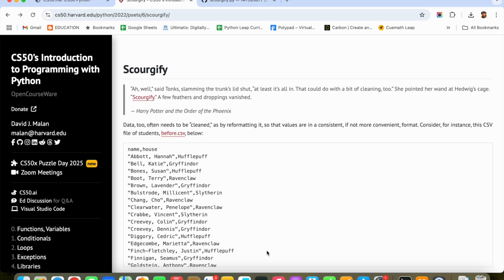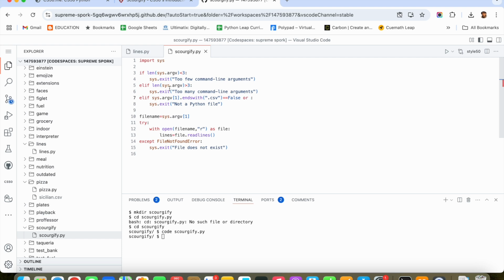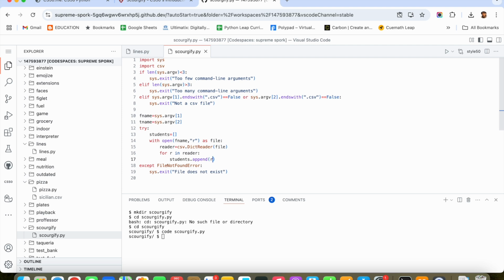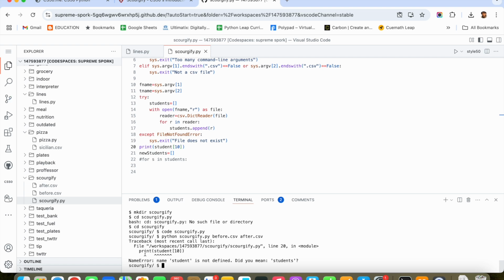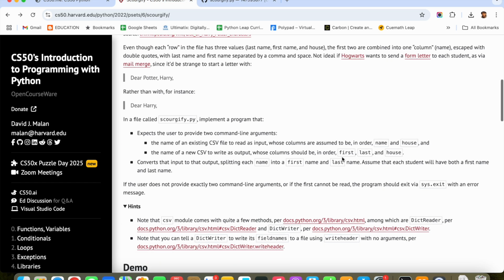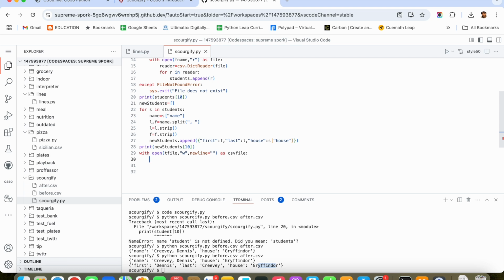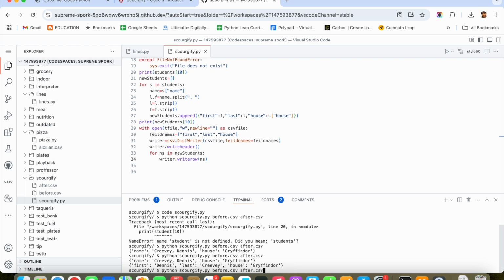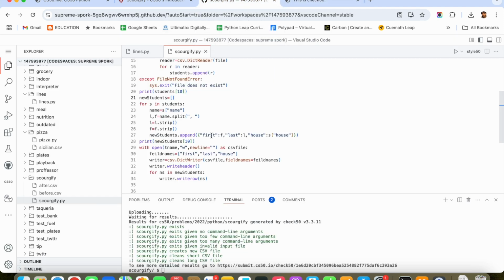PROBLEM SET 6: scourgify| SOLUTION | Pythonista_geek | Codewithme